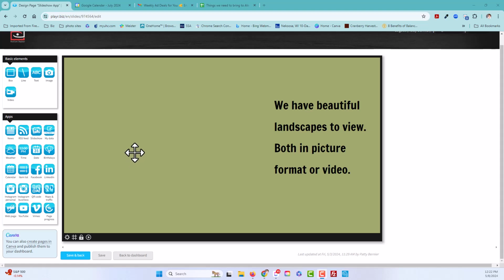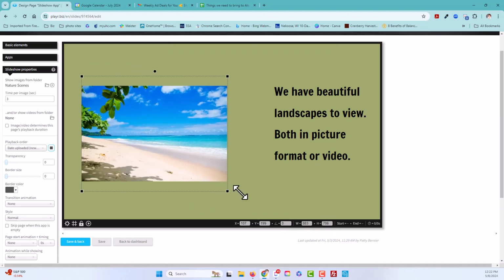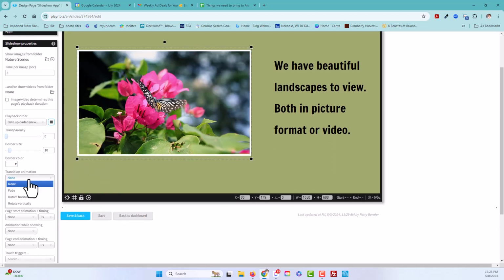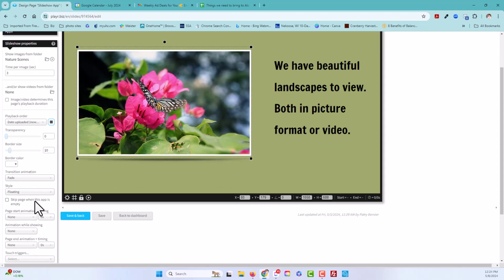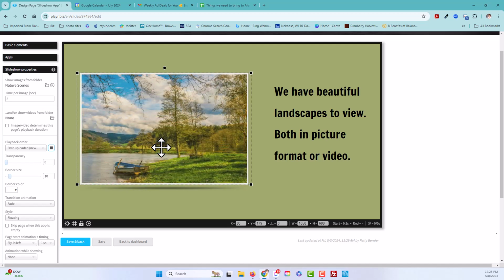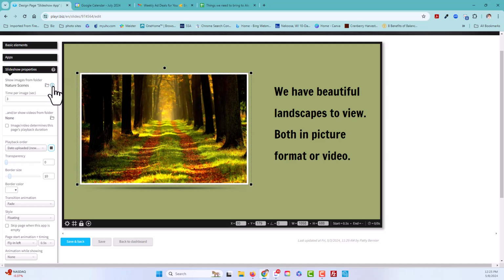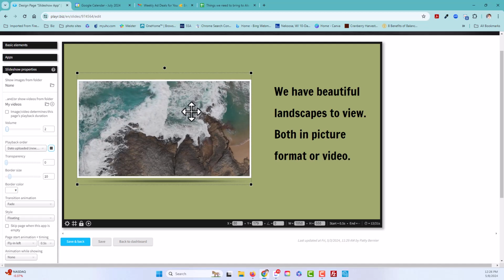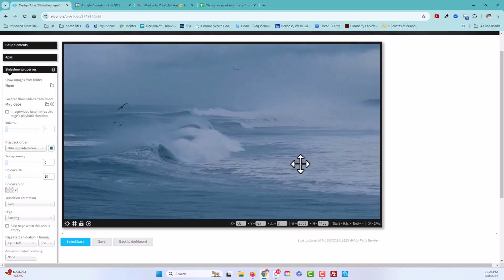Slideshow App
This app shows a slide show of pictures or videos in one app.